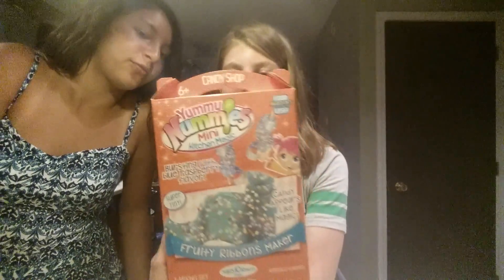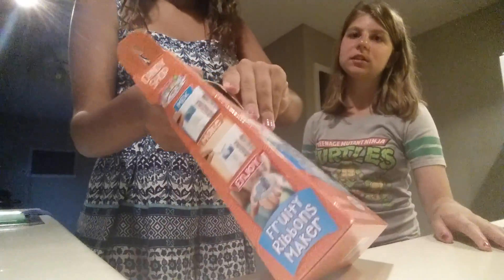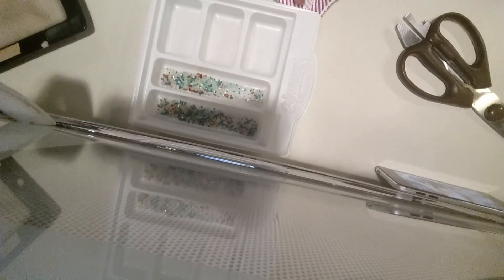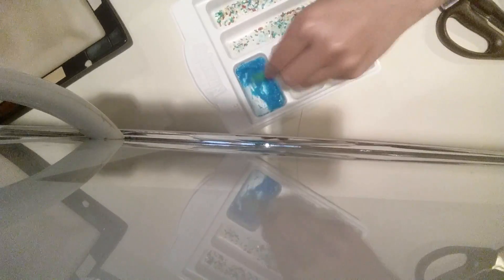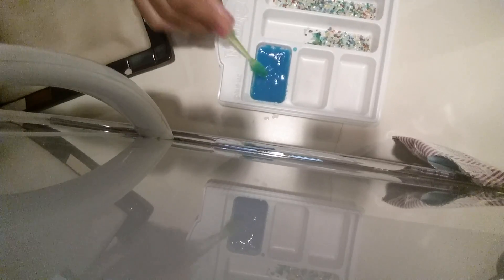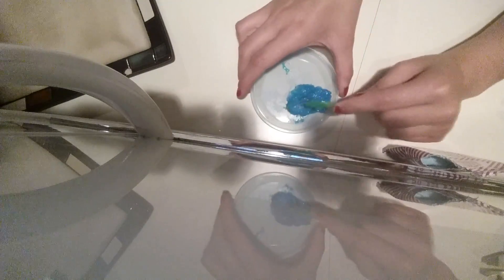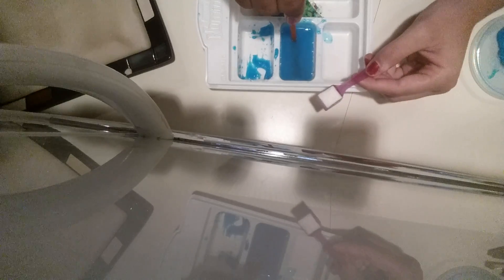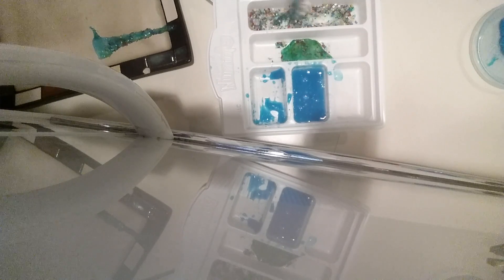Making Gross Yummy Nummies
Im sorry but EW